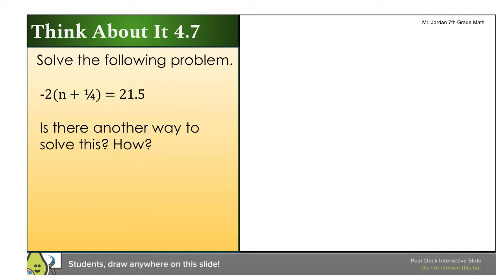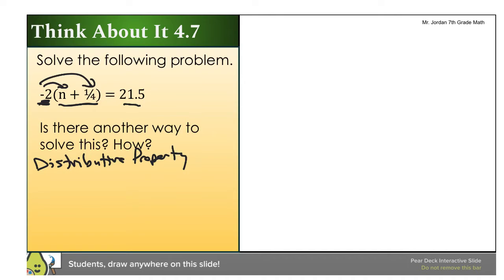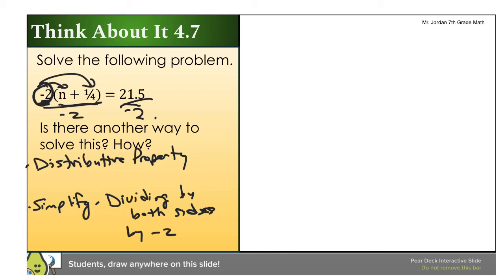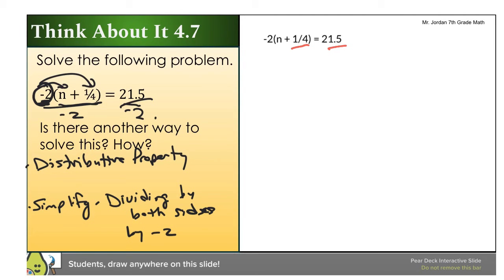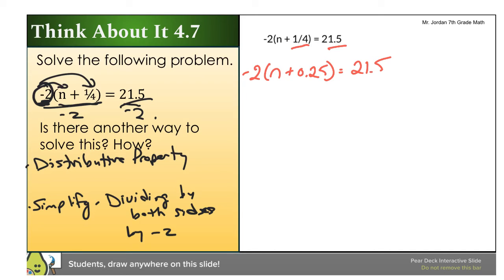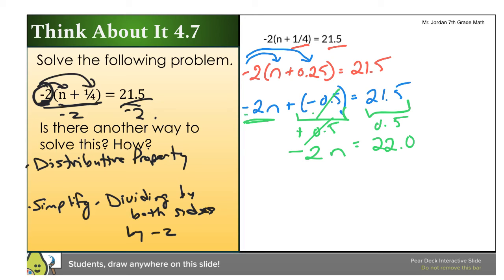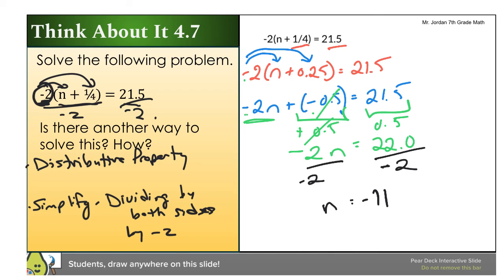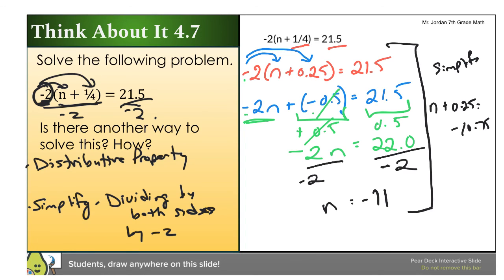4 7 Think About It EE